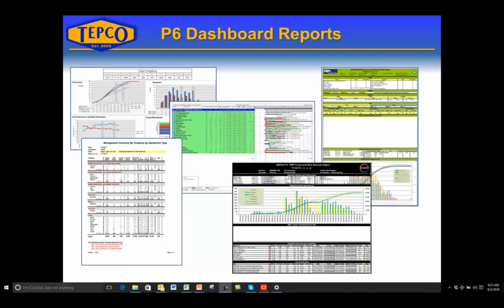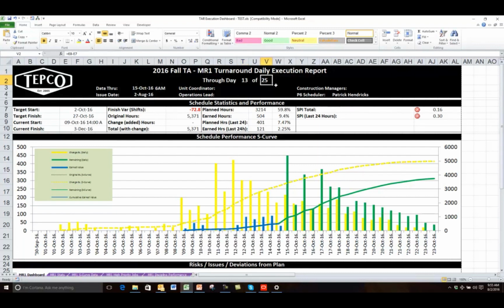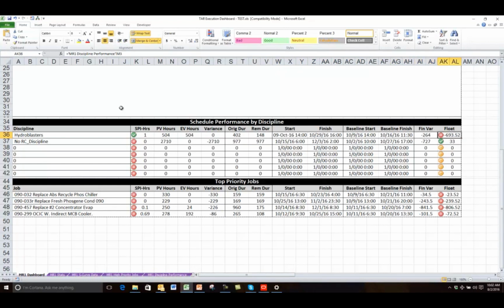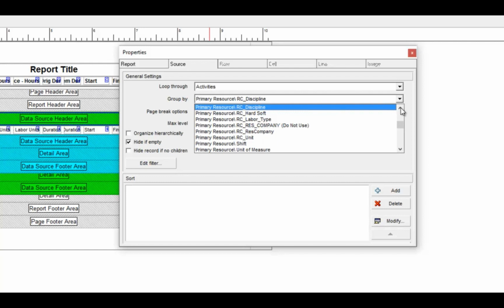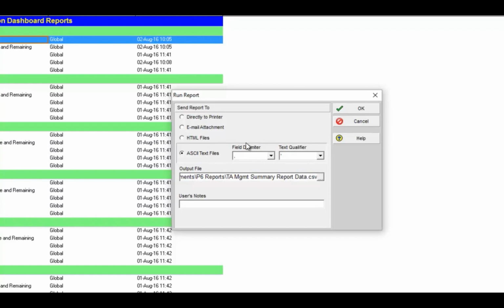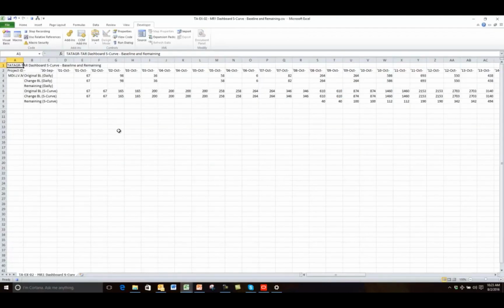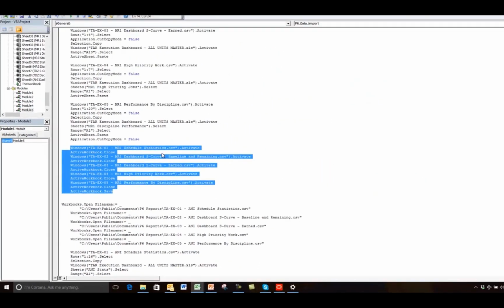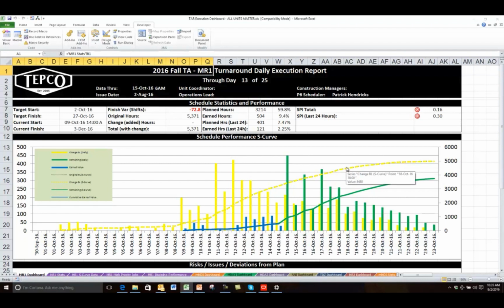Using P6 Batch Reports and Excel Macros for Dashboard Reporting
Thank you for viewing our video! This video is over "Using P6 Batch Reports and Excel Macros for Dashboard Reporting".

We would love to hear your feedback or any questions you have.